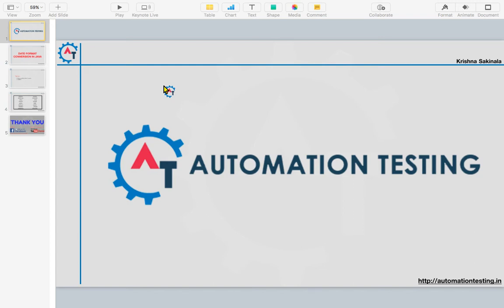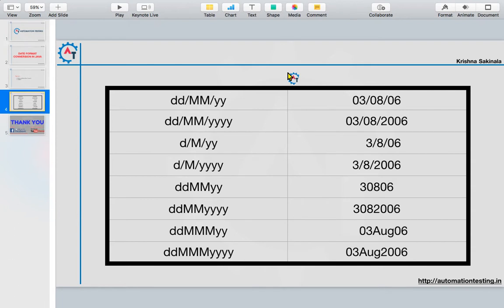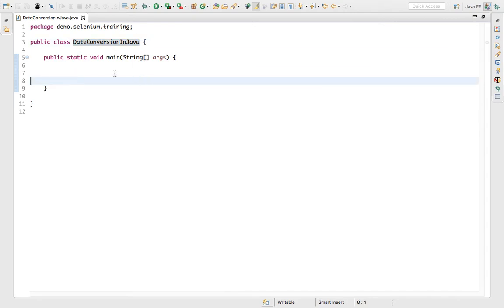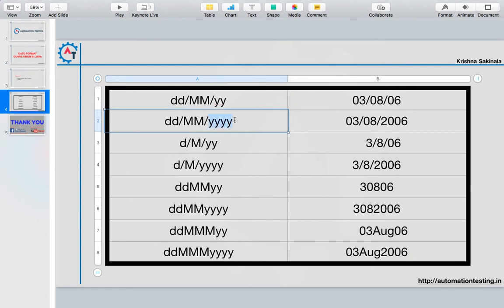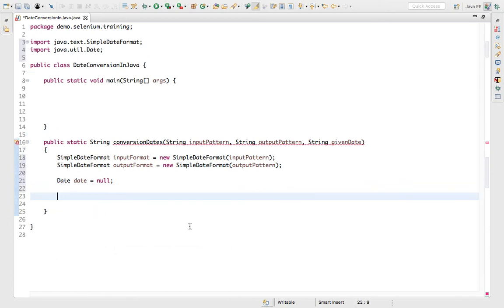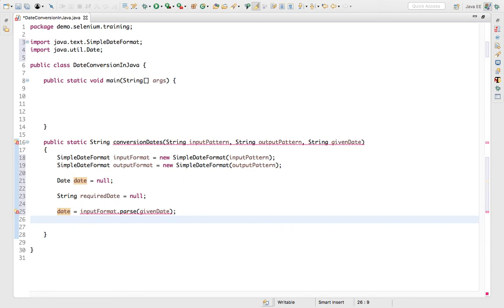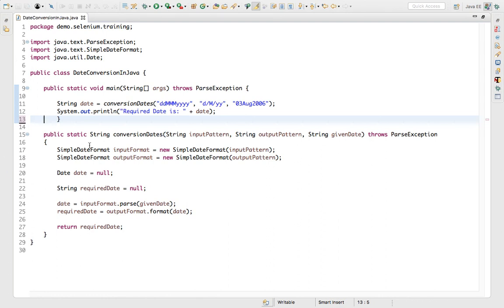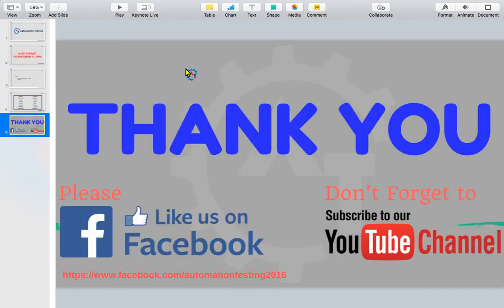How to Convert Date format in Java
Please use the following link to install the Katalon Studio:

This example shows how to convert format of one date to another date in java using simpledateformat.

dd/mm/yy
dd/mm/yyyy
d/m/yy
d/m/yyyy
ddmmyy
ddmmyyyy
ddmmmyy
ddmmmyyyy
dd-mmm-yy
dd-mmm-yyyy
dmmmyy
dmmmyyyy
d-mmm-yy
d-mmm-yyyy
d-mmmm-yy
d-mmmm-yyyy
yymmdd
yyyymmdd
yy/mm/dd
yyyy/mm/dd
mmddyy
mmddyyyy
mm/dd/yy
mm/dd/yyyy
mmm-dd-yy
mmm-dd-yyyy
yyyy-mm-dd